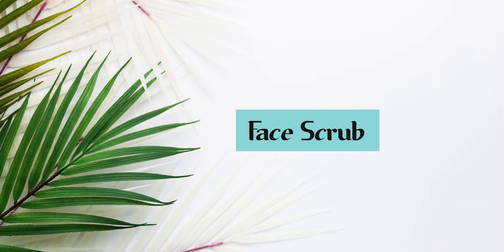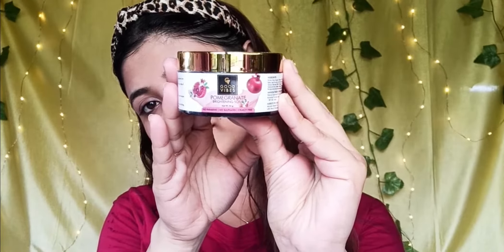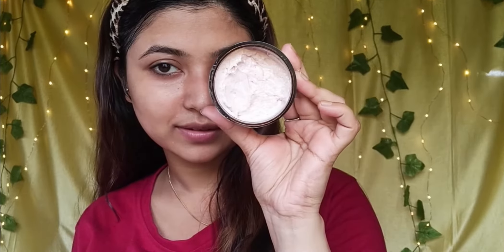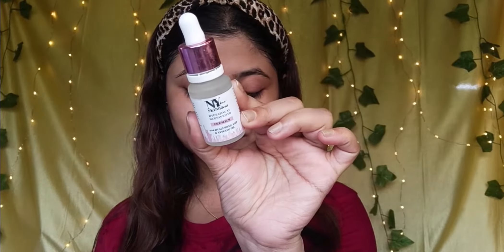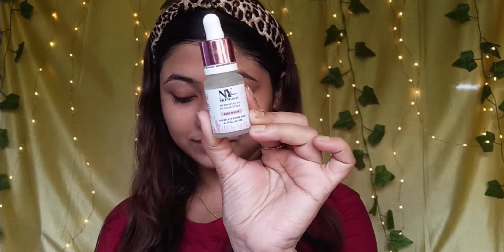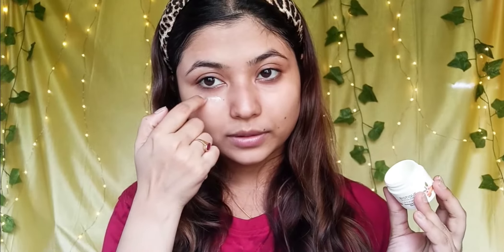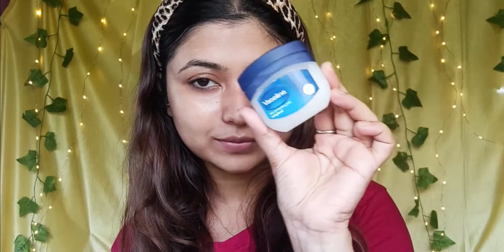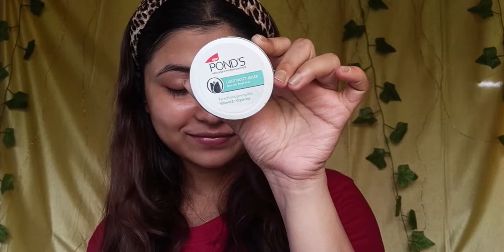পুজোর পর ও শীত আসার আগে কিভাবে ত্বক কালো হয়ে যাবার থেকে যত্ন নেবে Affordable Skin Car Under Rs.200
শীত আসার আগে ত্বক কালো হয়ে যাবার থেকে বাঁচাও Affordable Skin Care Routine Under Rs.200

🌟Products used-

Lakme cleansing milk
The Bombay Shaving Company Face Wash(for pimple and acne pron skin)
Oxyglow rose water
Flora's veg peel mask
Vaseline petroleum jelly
NyBae face oil
Biotique smoothing under eye cream

Hi friends, subho Bijoya! to all of you. Today I'm going to share a full skincare routine using products under Rs.200, or you can say post durga puja skincare routine. Winter is on the way, so if you follow this skincare routine then your skin will be brighter and whiter in this winter too.
I hope you guys will enjoy watching this affordable skincare routine.